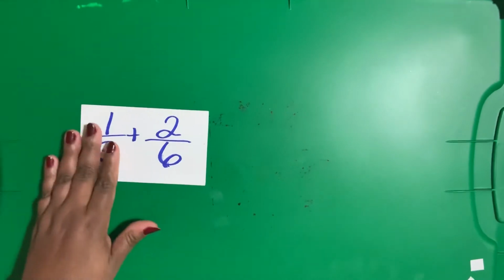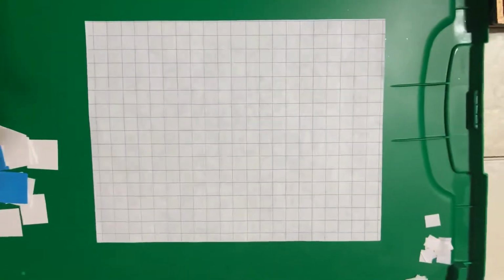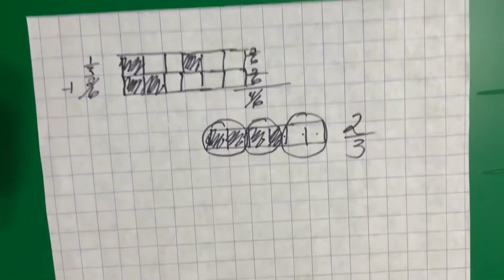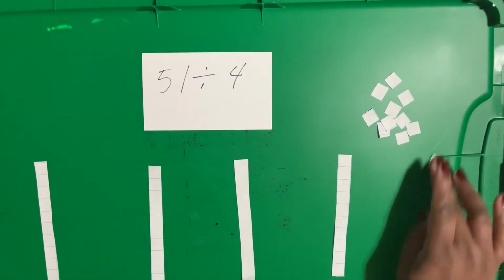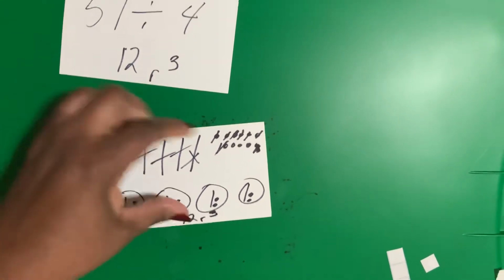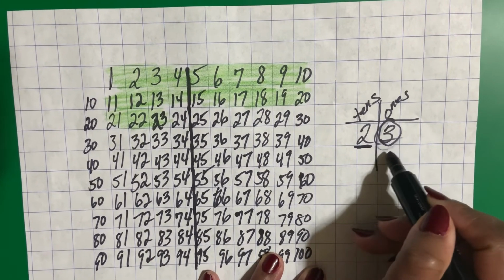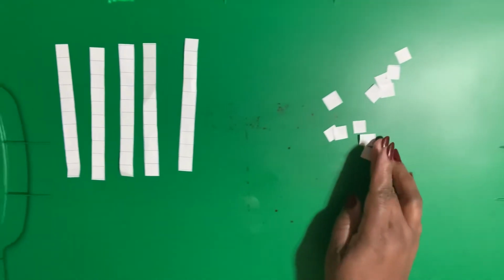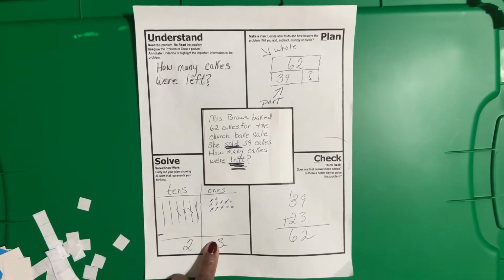Strategies For Various Math Concepts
Voice acting by Tonyia Wright
Directed by Carlos Esquilin
Executively Produced by Carlos Esquilin